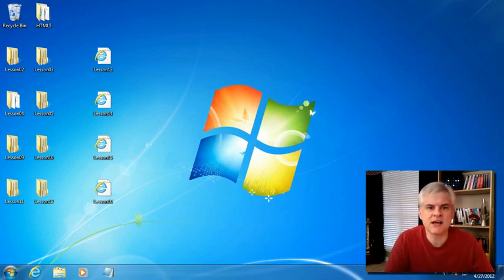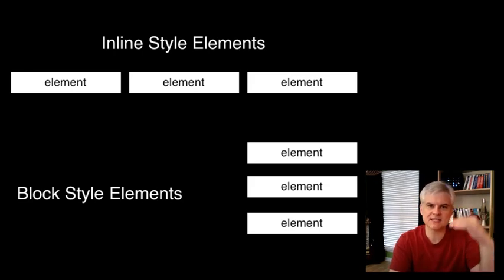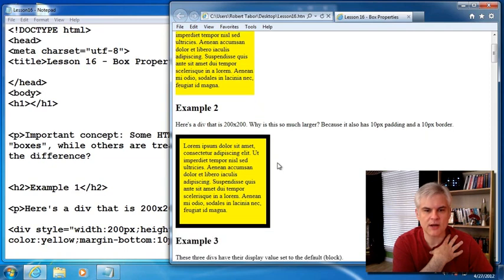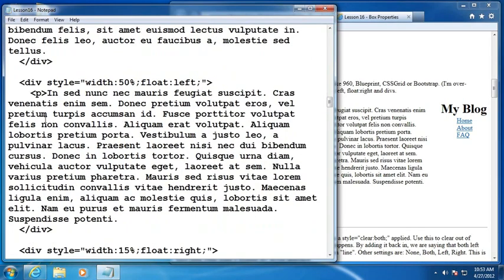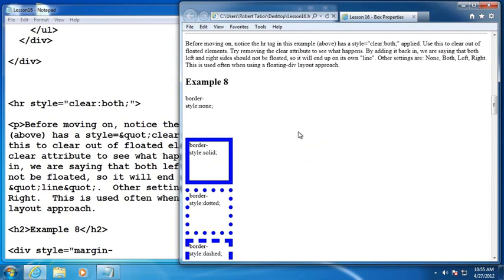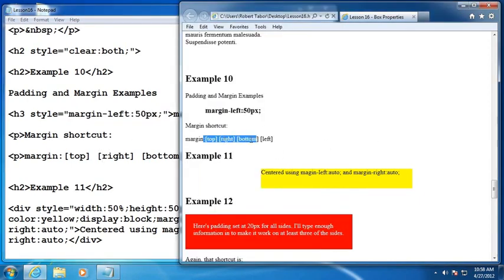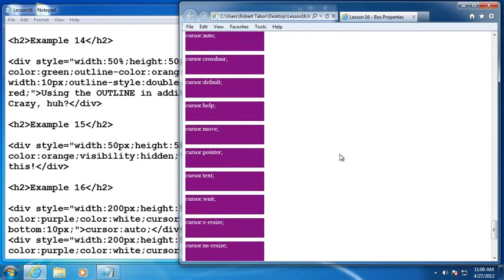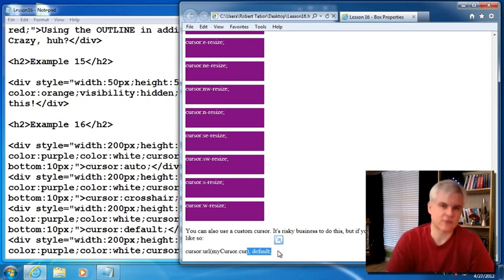BASIC WEB DESIGN (HTML & CSS)